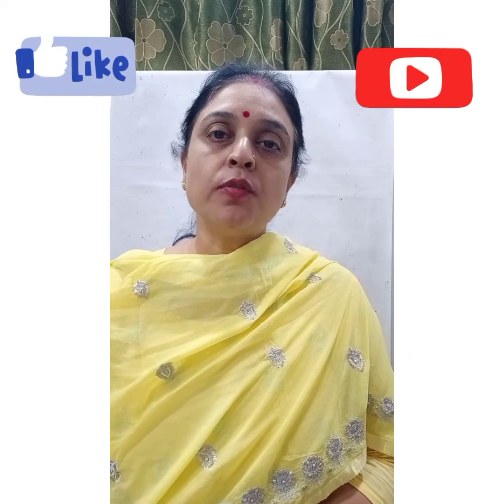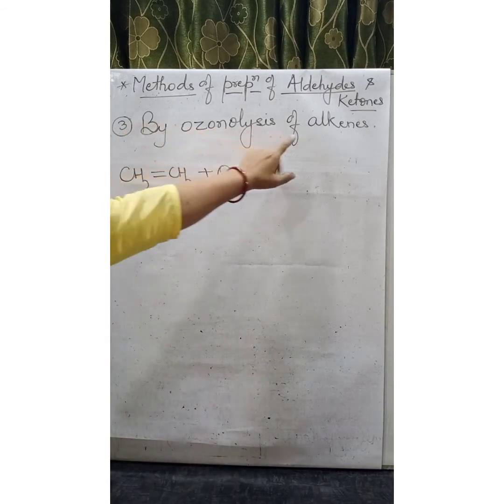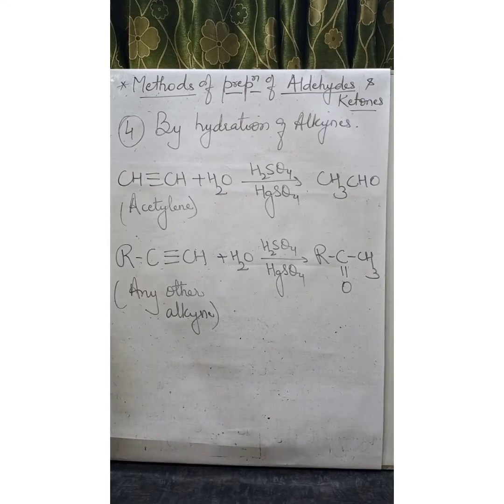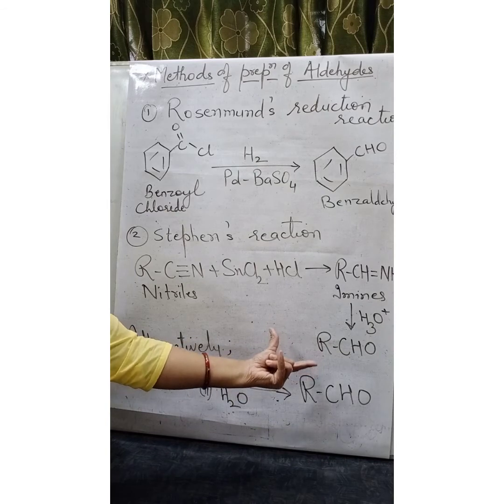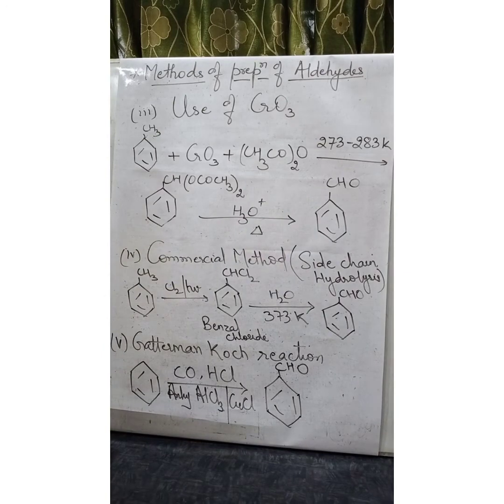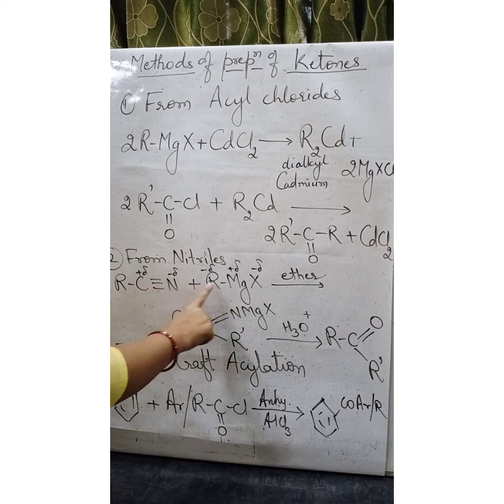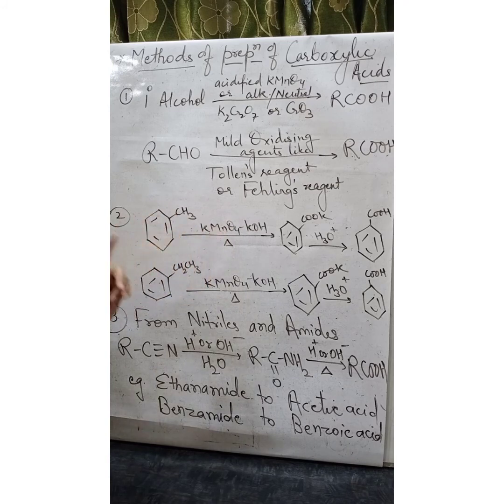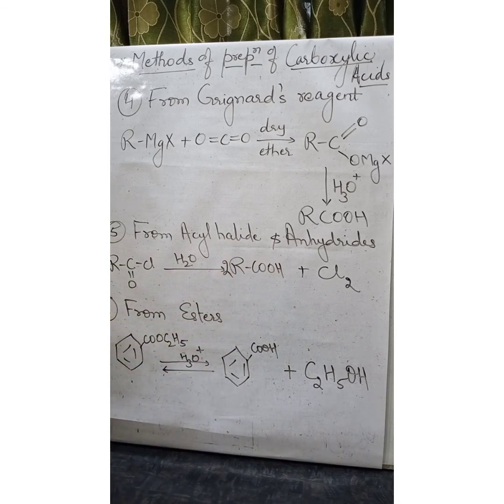Aldehydes, Ketones and Carboxylic Acids, Part - 1 ( Methods of preparation ), XII Sc